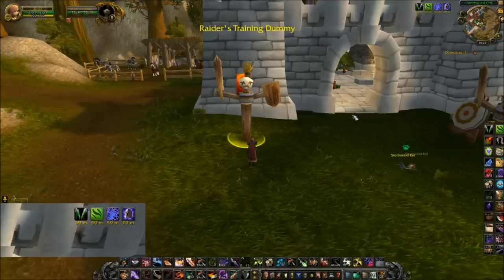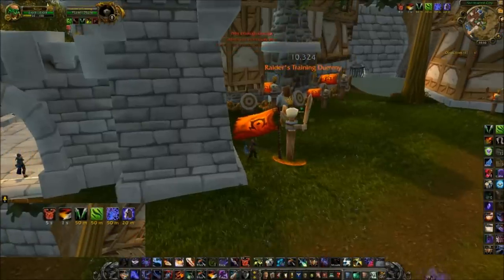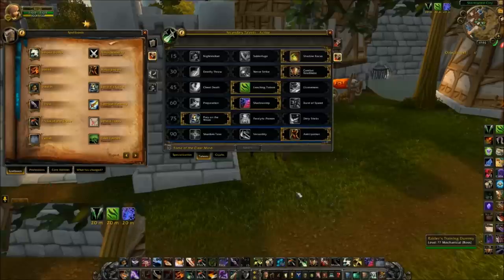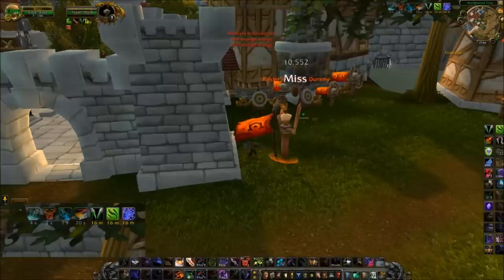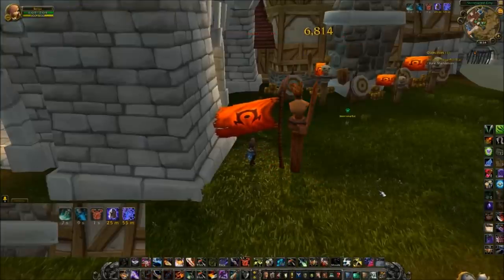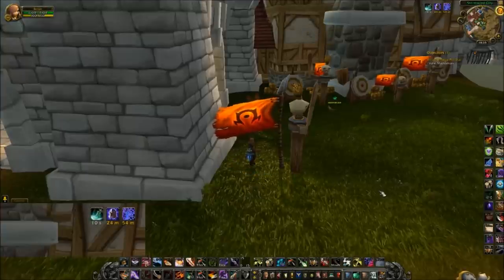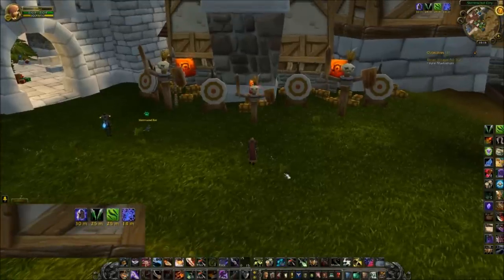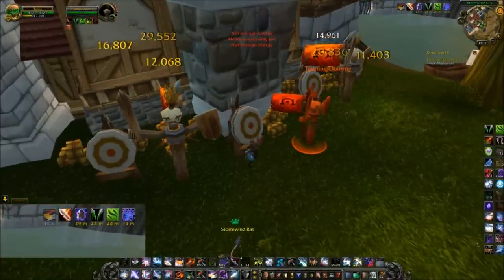WoW w/ Derilink [Episode 1] - Combat Rogue Rotations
Derilink dives into some gritty detail on combat rogue abilities and rotations to help you squeeze out that higher DPS. Keep on the lookout for a second episode on a few more details covering talents, glyphs, and gearing strategy.

EDIT: In the video, I make the statement that we open with ambush because it does more damage than 'rupture'. What I mean to say there is that it does more damage than 'garrote'. Apologies for the nonsensical statement. :)

As I stressed in the video, I'd like this series to be community driven, so if you think you know of an interesting WoW topic that you'd like covered in detail, please do leave it in the comments. The more remarks on it, or the more thumbs up on a comment, the more likely it is to catch my eye.